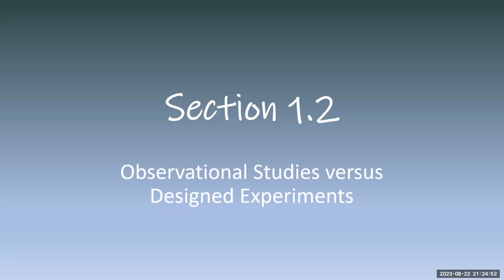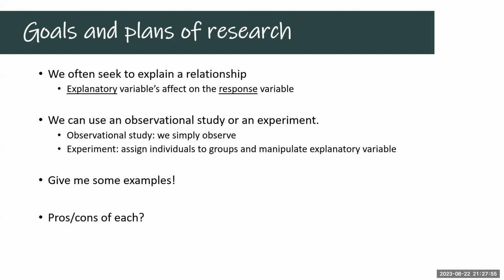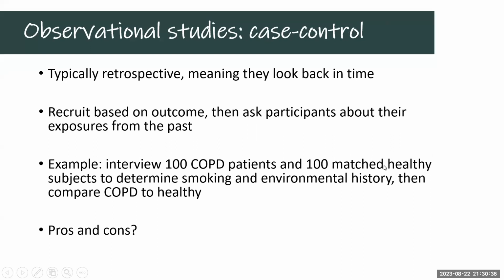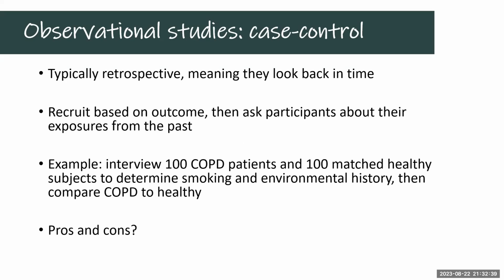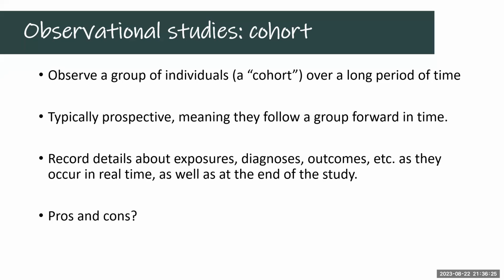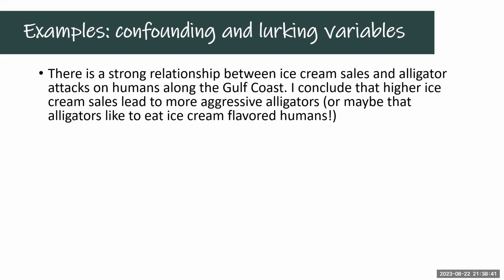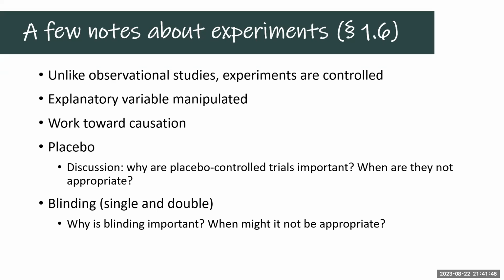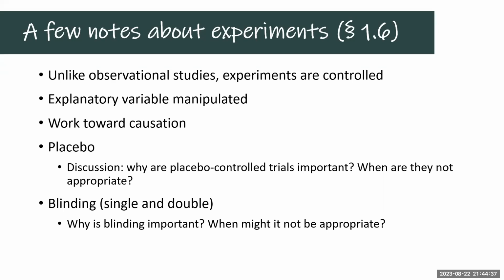Section 1.2, MAT-120: Observational Studies vs Experiments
**Please note technical errors around 6 minutes due to disconnection; fast forward and it picks back up!